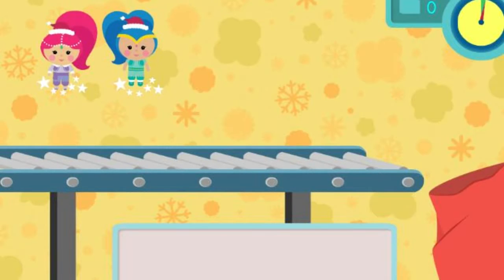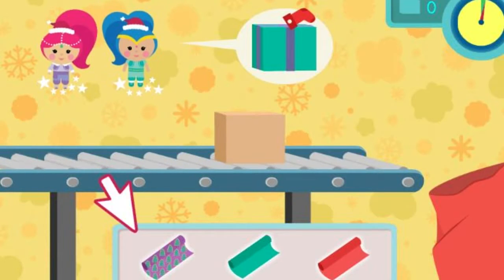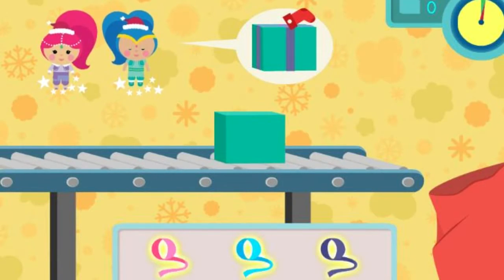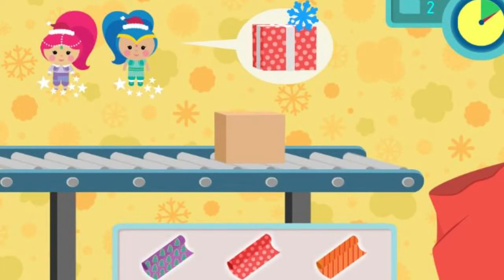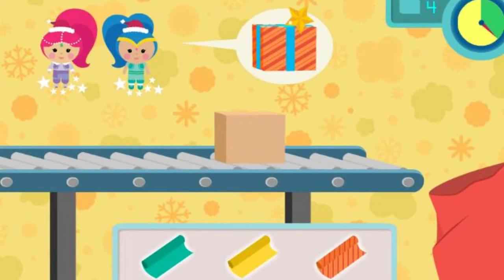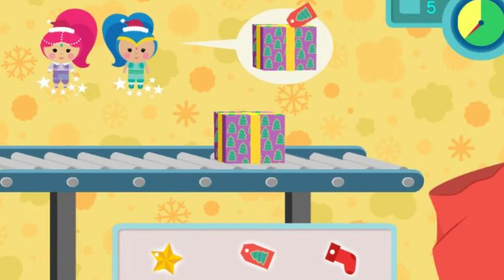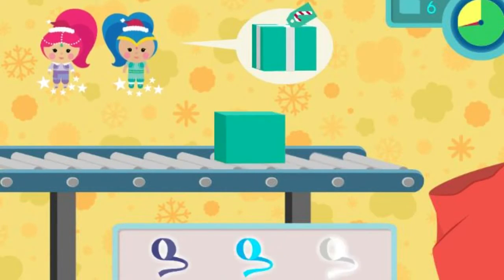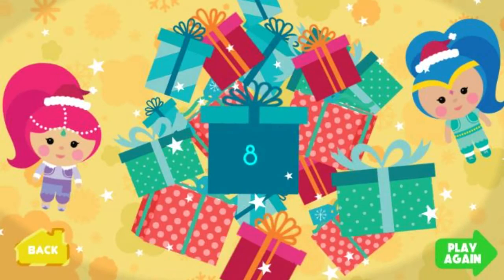Nick Jr Games - Genie Gift Wrap Divine Holiday Workshop